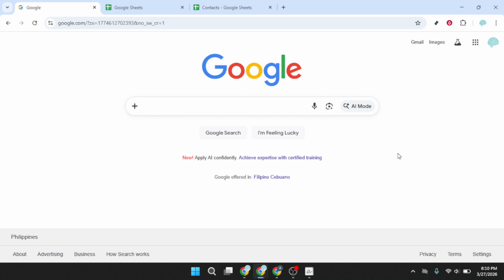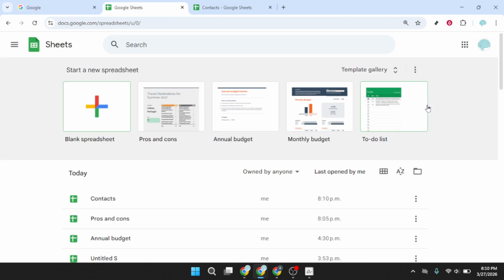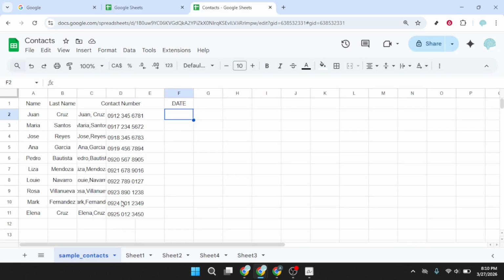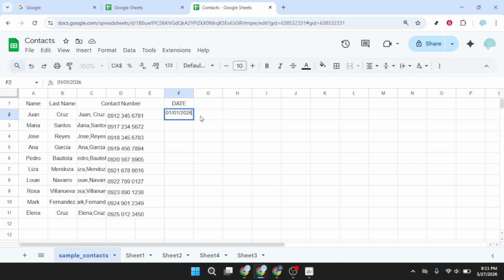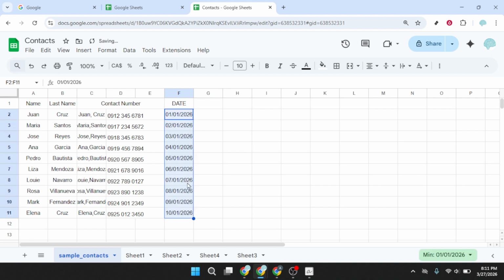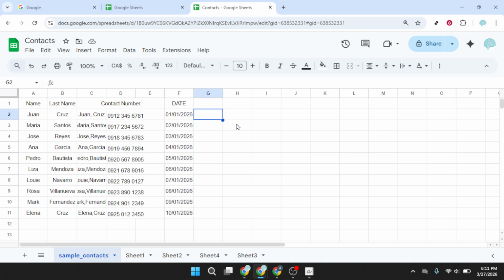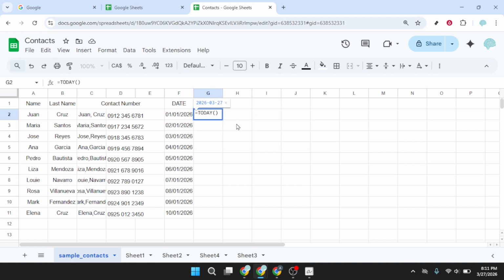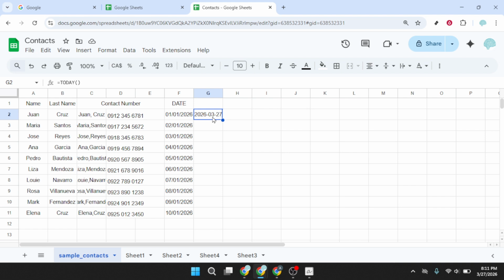How To Add Dates In Google Sheets Automatically (Tested)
In this video, we discuss how to add dates in Google Sheets automatically utilizing the TODAY function Google Sheets provides. Learning how to drag to fill dates or generate date sequence lists ensures ultimate spreadsheet automation hacks for your workflows. Check out this Google Sheets tutorial to format date range data and manage a time tracking spreadsheet.

00:00 Intro00:15 Google Apps Launcher00:25 Selecting Sheets00:28 Sheets Homepage00:33 Opening a Spreadsheet00:37 Method 1: Sequence of Dates00:46 Typing the Start Date00:55 Regional Date Formats01:03 Confirming the Entry01:08 Locating the Fill Handle01:15 Dragging the Handle01:23 Auto-filling the Sequence01:30 Date Logic and Leap Years01:47 Method 2: Dynamic Today Date01:52 Entering the TODAY Formula02:00 Dynamic Date Result02:04 Automated Refreshing02:15 Record-keeping Limitations02:22 Final Recap